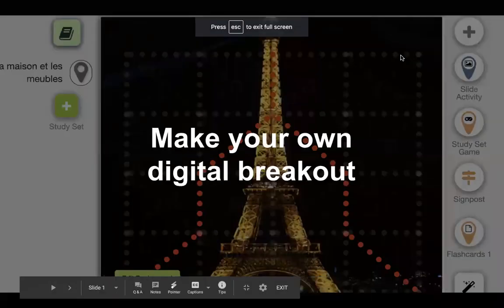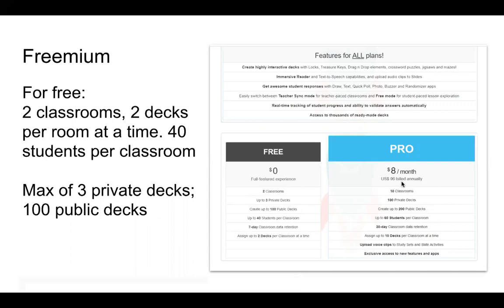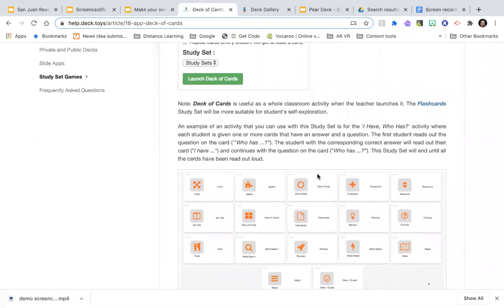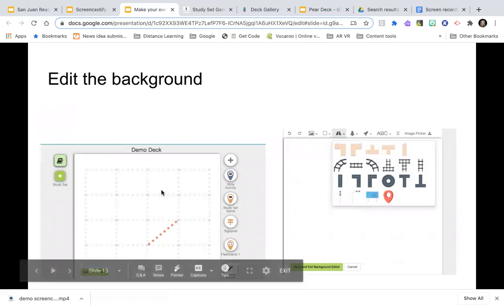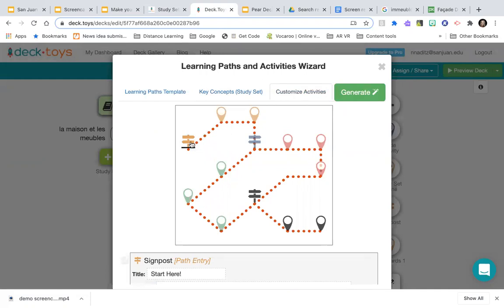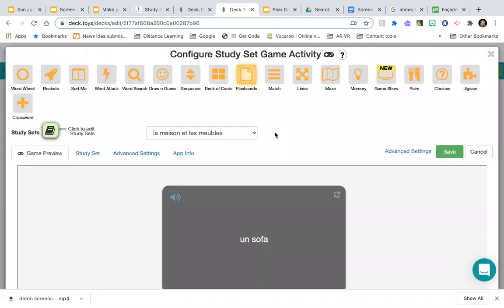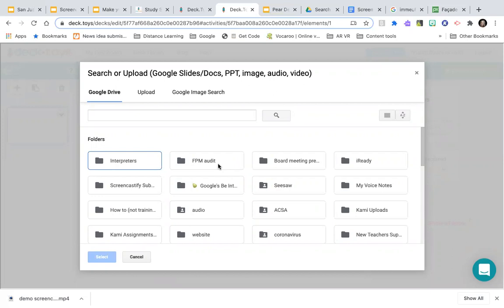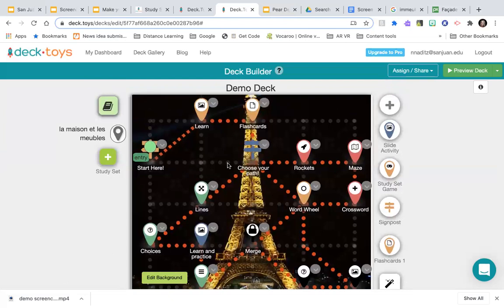Create a Digital Breakout with Deck.Toys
In this training, you will get an overview of some features of the Deck.Toys platform (free version) and then see a live demo of building a digital breakout (escape room-style activity) using the platform. This training was recorded on Oct. 5, 2020.